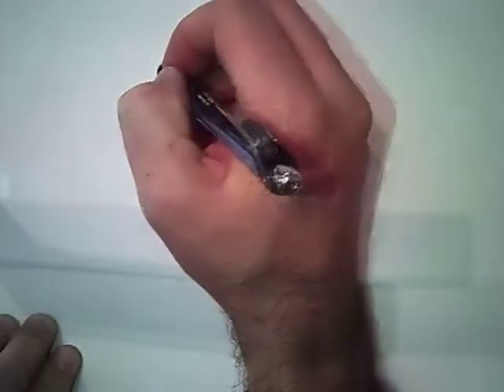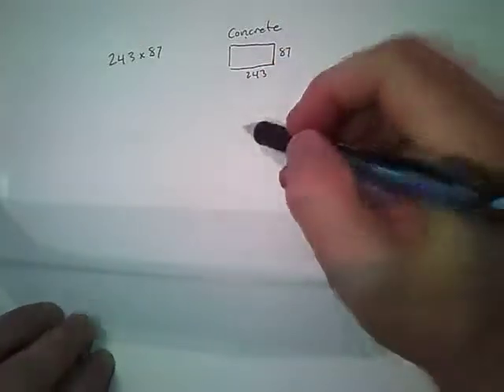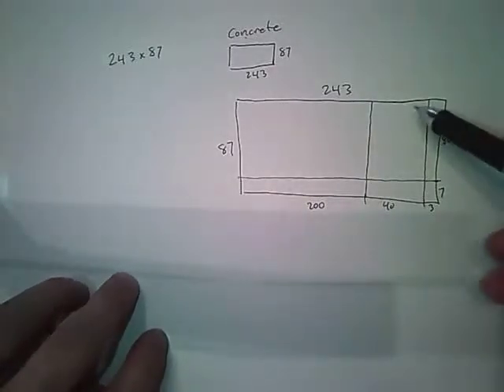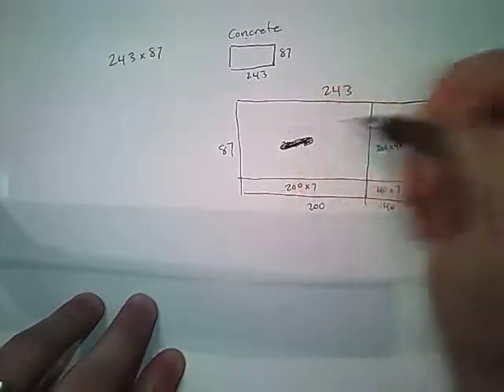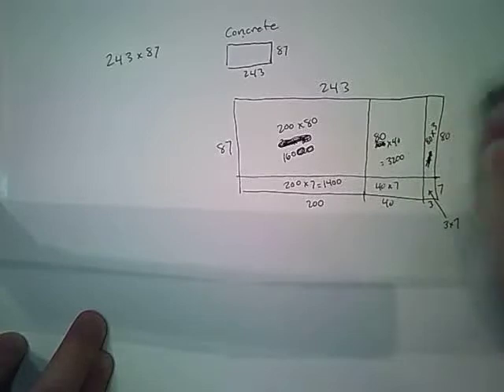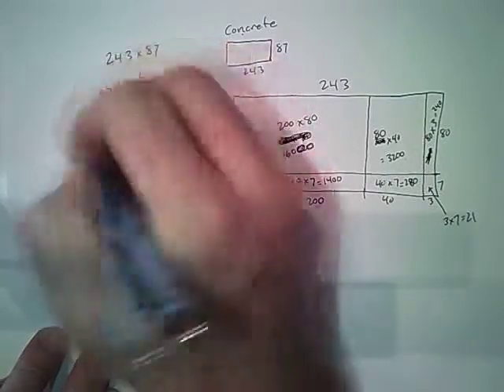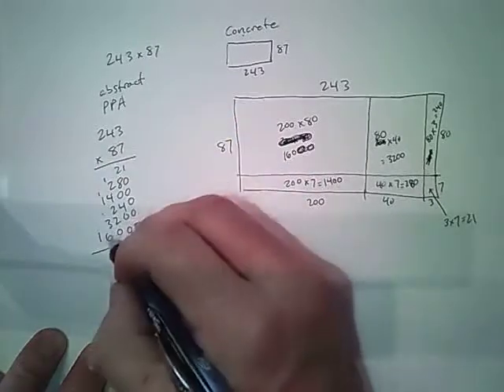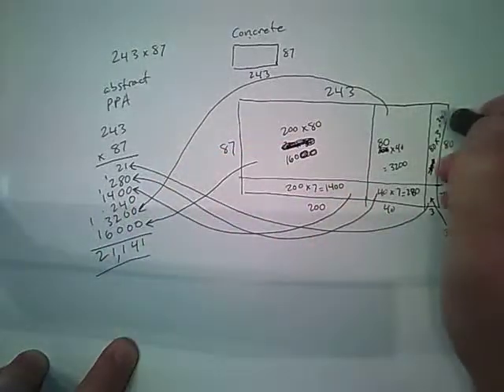Area Model to Partial Products Algorithm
response to student question about the relationship between area model of multiplication and partial products algorithm for multiplication.